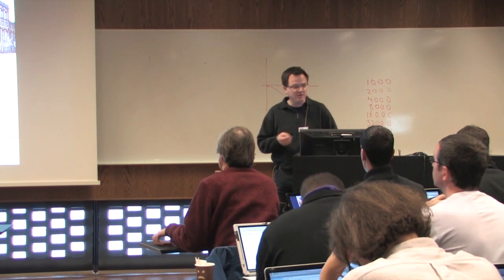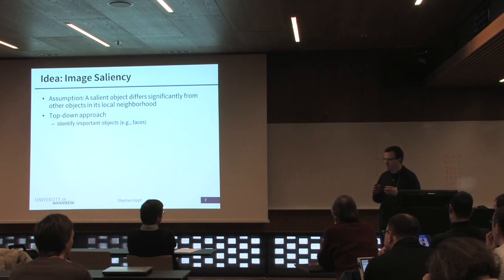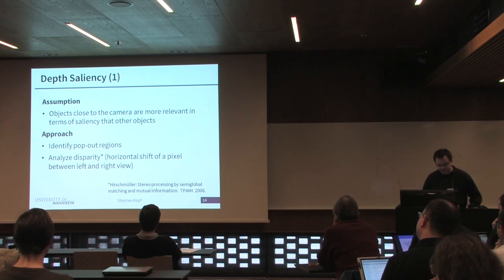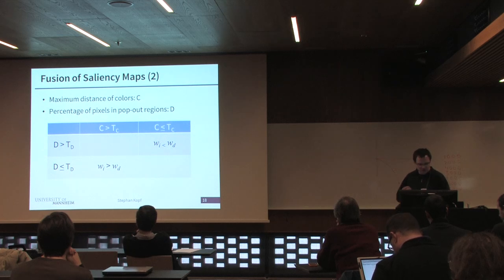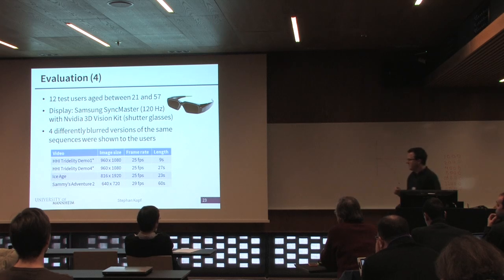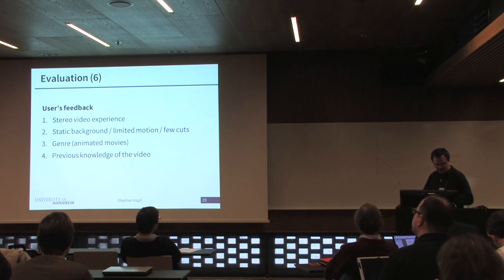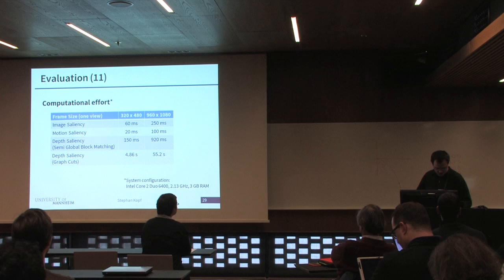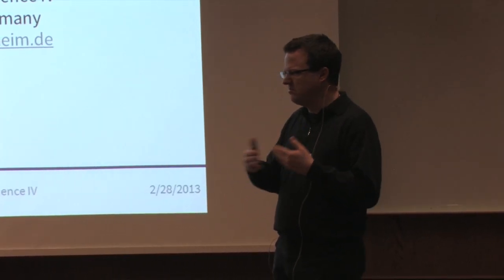Saliency Detection for Stereoscopic Video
We present a novel system for automatically detecting salient image regions in stereoscopic videos. Our proposed algorithm considers information based on three dimensions: salient colors in individual frames, salient information derived from camera and object motion, and depth saliency. These three components are dynamically combined into one final saliency map based on the reliability of the individual saliency detectors. Such a combination allows using more efficient algorithms even if the quality of one detector degrades. For example, we use a computationally efficient stereo correspondence algorithm that might cause noisy disparity maps for certain scenarios. In this case, however, a more reliable saliency detection algorithm such as the image saliency is preferred. To evaluate the quality of the saliency detection, we created modified versions of stereoscopic videos with the non-salient regions blurred. Having users rate the quality of these videos, the results show that most users do not detect the blurred regions and that the automatic saliency detection is very reliable.